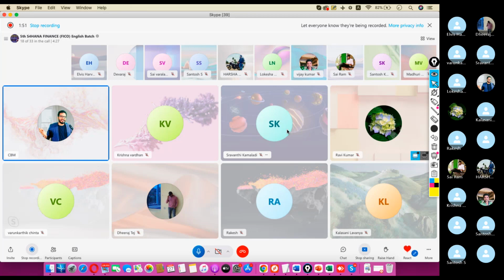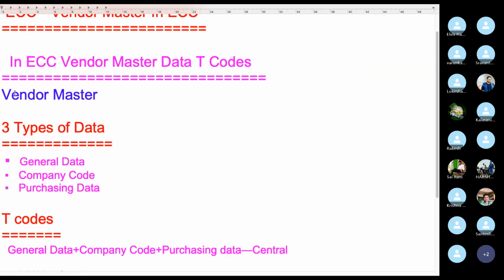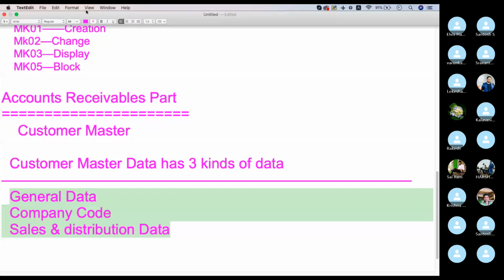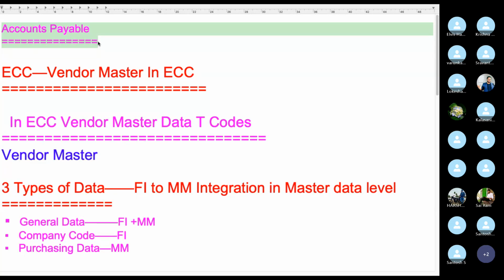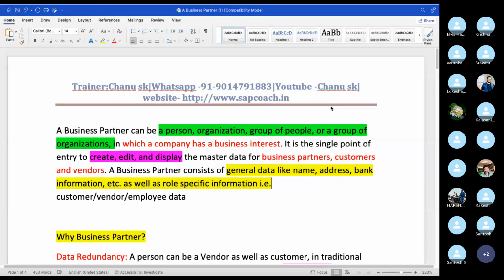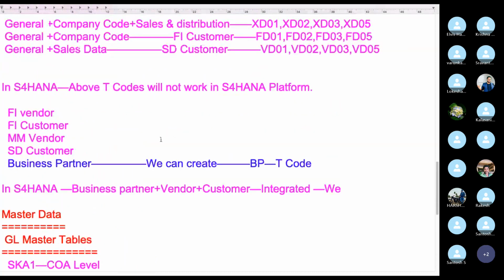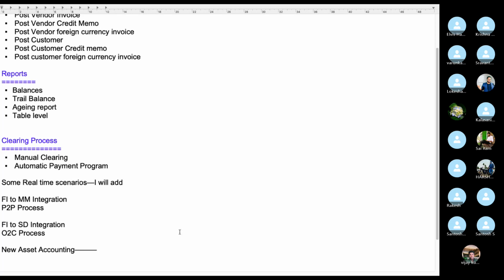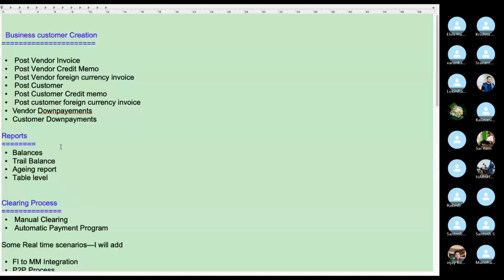Business Partner Concept In S4HANA-Understanding the SAP S/4HANA Business Partner Structure-Chanu sK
What is Business Partner in S4HANA? In SAP S/4 HANA Finance, Business Partner is the leading object and single-entry point to maintain Business Partner, Customer, and Supplier (formerly known as Vendor ECC)  master data.

Business Partner Concept in SAP S/4HANA  and SAP S/4 HANA Business Partners  a detailed guide on SAP BP Configuration Understanding the SAP S/4HANA Business Partner Structure and i explained Importance of Business Partner in SAP -S/4 HANA ,